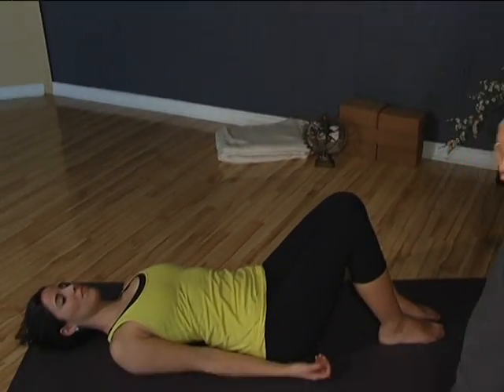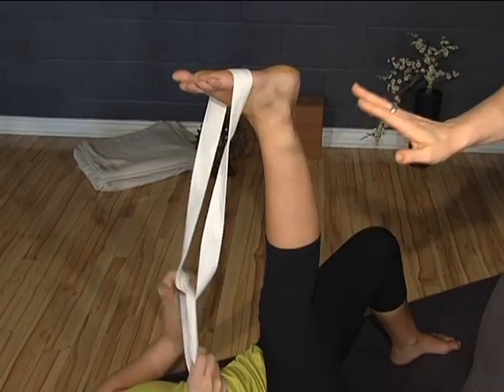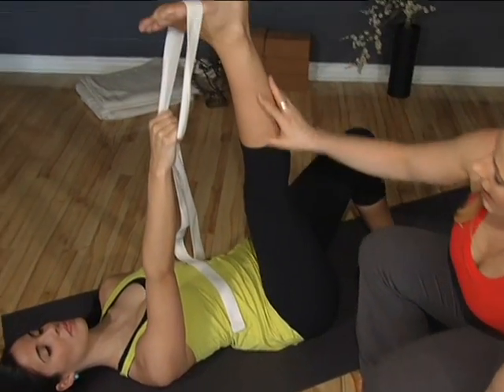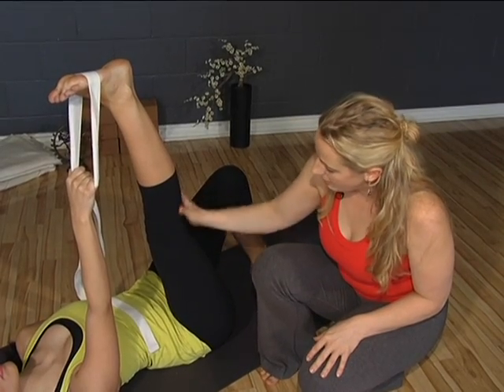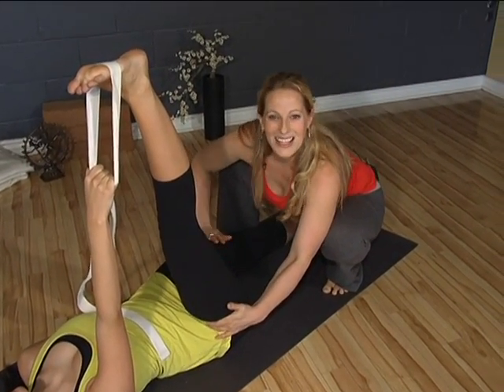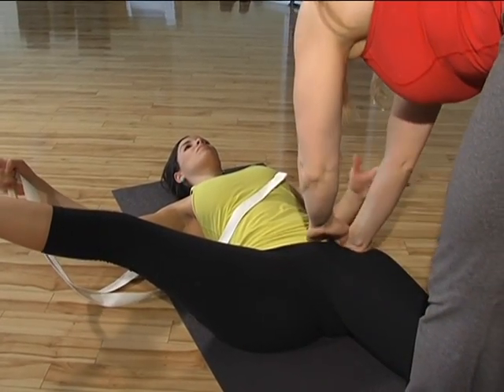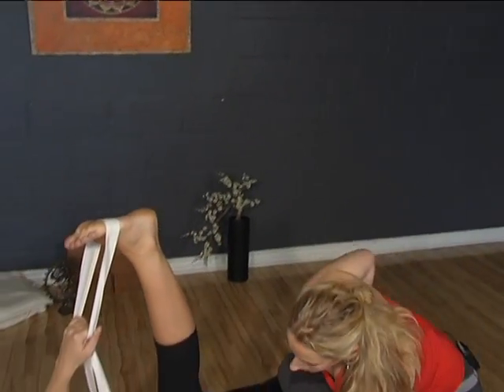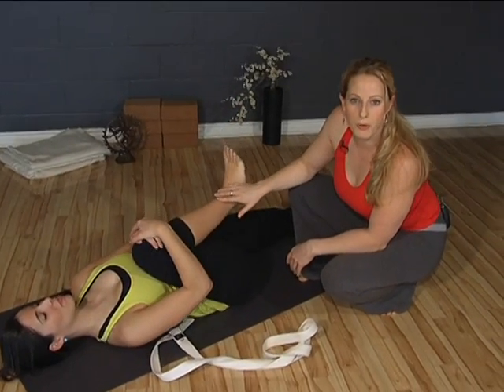Hamstring Stretch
Stretch out your hamstrings with Katie McClelland of De La Sol Yoga.  This is great for runners!
Originally aired for Hamilton Life on Cable 14